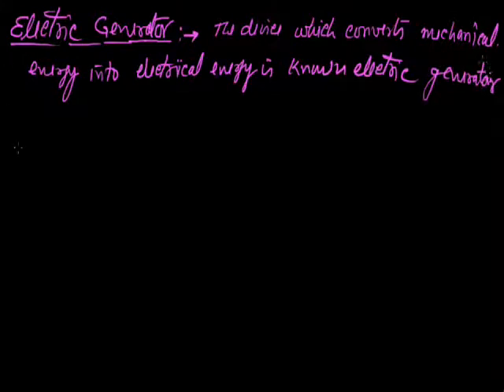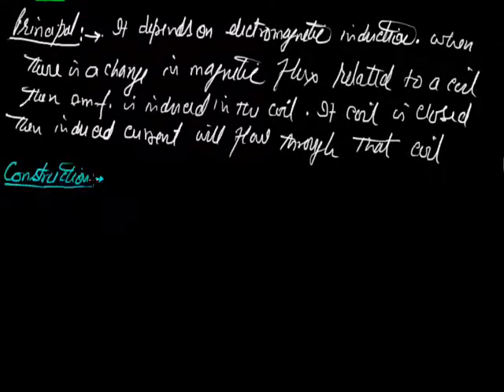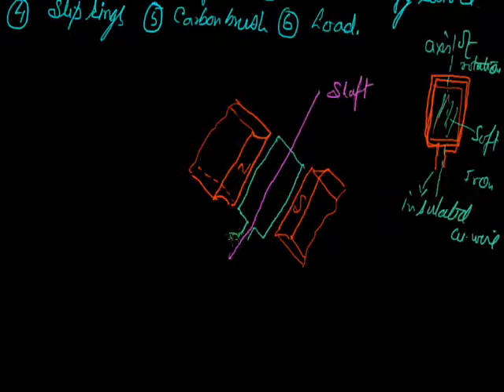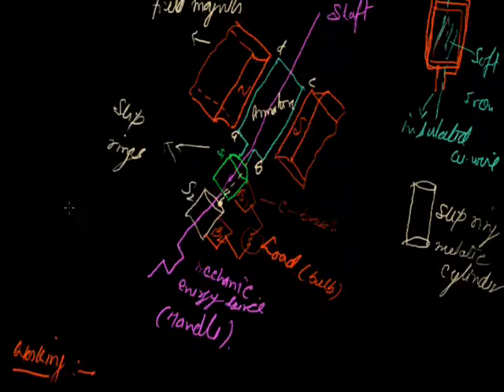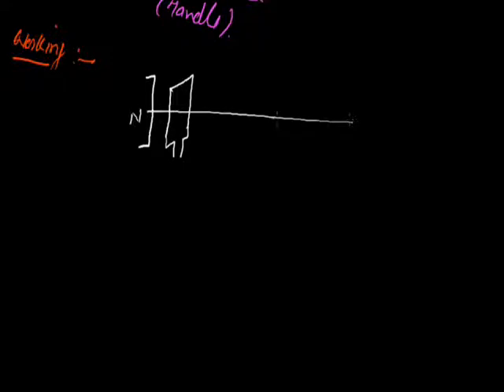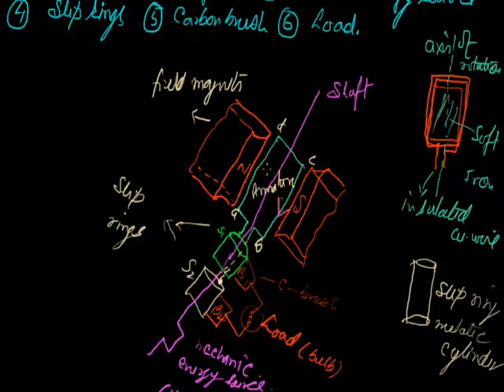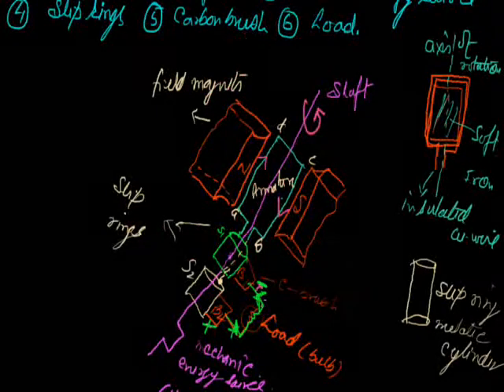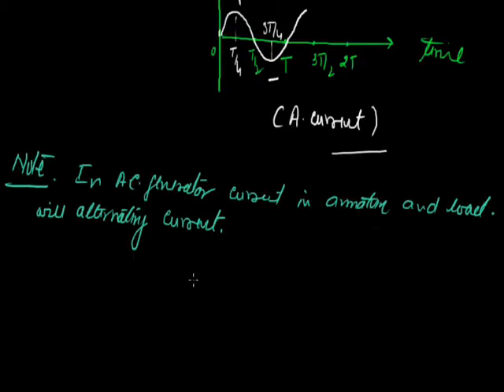Electromagnetic induction 005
Electric generator, A.C. generator grade x